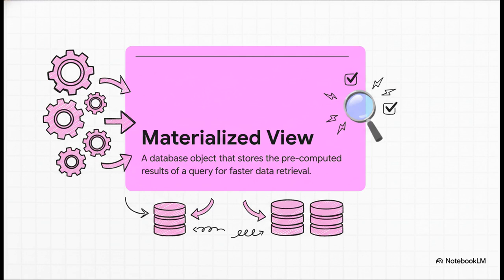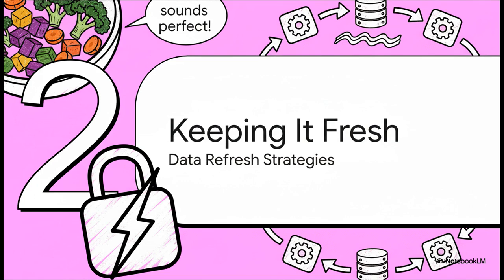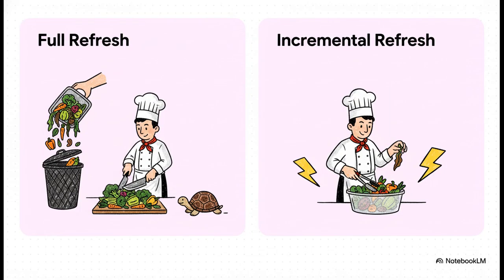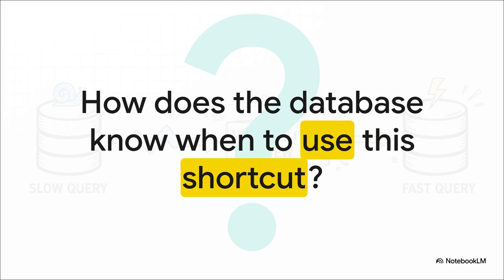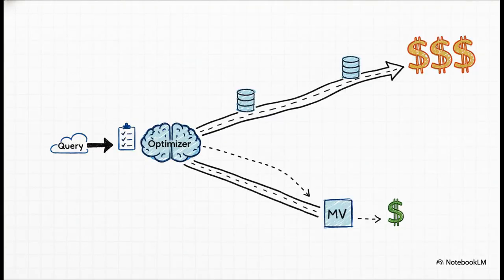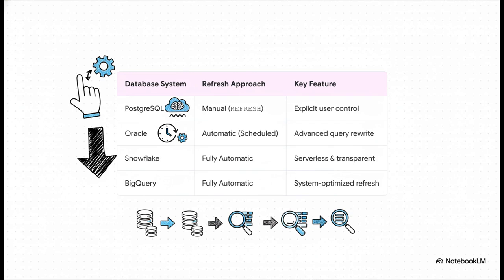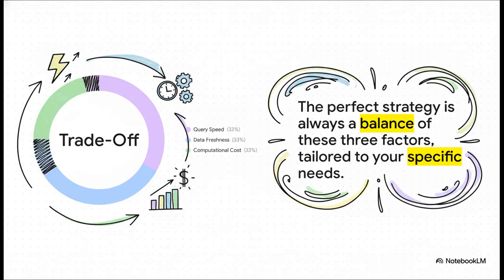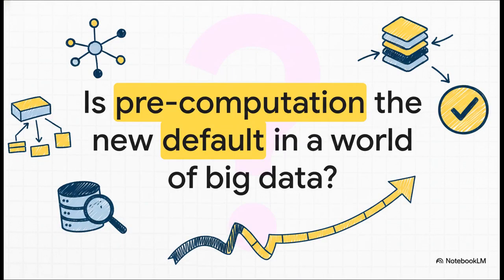Probabilistic Filtering (The "First Line of Defense")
You must keep the Bloom filter as it is the most efficient way to handle billions of users. It acts as a "bouncer" that can instantly tell if a username definitely does not exist, allowing the system to skip expensive database queries,.
• Why keep it: It uses very little memory (about 1.2 GB for 1 billion usernames) and prevents unnecessary load on downstream systems.
2. High-Speed Caching
Include Redis Hashmaps or Memcached in your description,. These are in-memory layers that store recently checked usernames or "hot" data,.
• Why keep it: If a username was recently checked or is very common, these systems return a result in microseconds, bypassing the main database entirely.
3. Prefix Searching and Suggestions
If your system provides "similar username" suggestions or autocomplete, you must mention Tries (Prefix Trees) or Radix Trees,.
• Why keep it: Unlike hashmaps, tries organize strings character-by-character, making it possible to find all usernames starting with a specific prefix efficiently,.
4. The "Source of Truth" (Distributed Databases)
You should describe the backend as a Distributed Database like Apache Cassandra, Amazon DynamoDB, or Google Cloud Spanner,,.
• Why keep it: These systems use B+ trees to keep data sorted and allow for exact lookups with no false positives,. They scale horizontally by splitting data across thousands of machines using techniques like consistent hashing.
5. Global Traffic Management
Don't forget to include Load Balancing (both global and local).
• Why keep it: Platforms use DNS-based or anycast routing to send a user's request to the closest regional data center, which is the first step in achieving millisecond response times.
Summary Table for a New Description
If you are rewriting a technical summary, the sources suggest these roles for each component:
Component
Role
Key Benefit
Bloom Filter
Preliminary Check
Extreme memory efficiency; catches "not taken" names,.
Redis/Memcached
Cache Layer
Instant results for recently used/common data,.
Tries/Prefix Trees
Suggestion Engine
Enables autocomplete and "similar name" features.
B+ Trees/NoSQL
Authoritative Storage
Guaranteed accuracy and persistent storage,.

Analogy for Understanding: Think of the system like a high-end restaurant's reservation desk. The Bloom filter is the host with a quick-glance sheet who knows immediately if there are no tables left. The Redis cache is the list of VIPs expected in the next ten minutes kept right on the desk. The Tries are the alphabetical index used to suggest a different time if your slot is taken. Finally, the Distributed Database is the master ledger kept in the back office that holds every single booking ever made across all the restaurant's global locations.